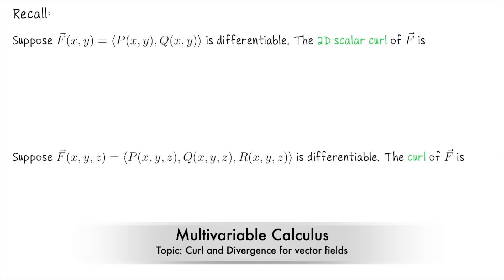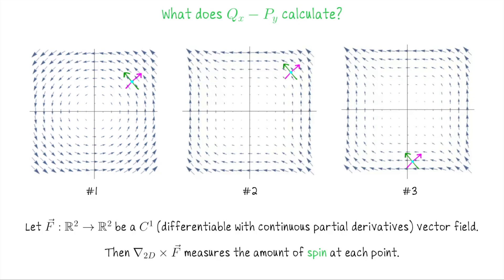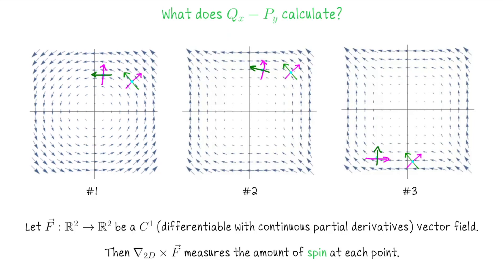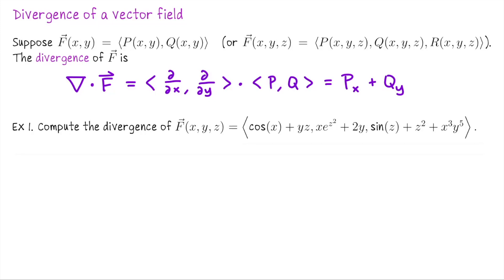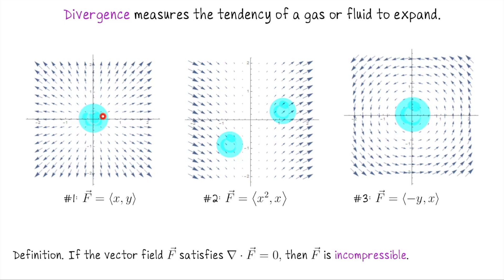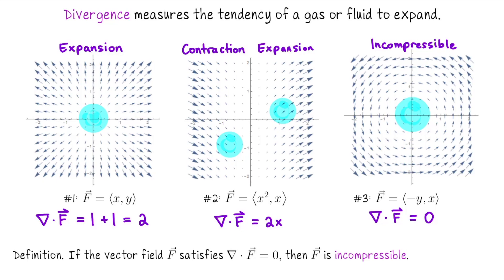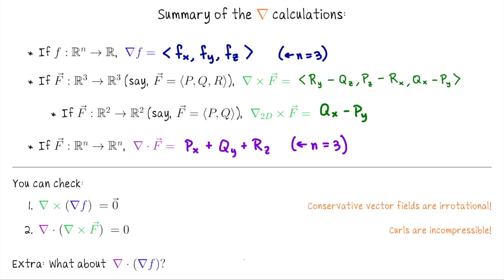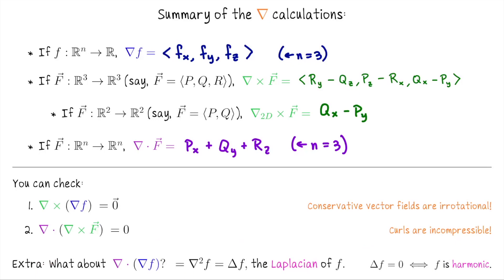Curl and divergence of a vector field, Multivariable Calculus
In this lecture, we explore differentiation operations applied to vector fields F, focusing on the concepts of curl and divergence. We look at the computation of each, and discuss the meaning of the result. These operations are critical in understanding the behavior of vector fields in ℝ^2 and ℝ^3 and are applicable in subjects like fluid dynamics. We discuss the 2D scalar curl, the curl in ℝ3, and the divergence of a vector field. A

Then we end with a summary of ∇ operations of grad, curl, and div (exterior derivatives). We examine the interplay between these operations, such as the zero curl of a gradient and the zero divergence of a curl. This knowledge lays the foundation for understanding fundamental theorems in multi-variable calculus, including Green's theorem, Stokes' theorem, and the Divergence theorem.

Key Points
- 2D Scalar Curl: Calculated as 𝑄𝑥−𝑃𝑦 for vector fields in ℝ2, indicating local spinning tendency.
- Curl in ℝ3: A cross product operation resulting in a vector indicating spinning behavior.
- Divergence of a Vector Field: Measures the tendency of a vector field to expand or contract.
- Irrotational Vector Fields: Vector fields with a curl of zero, indicating no spinning.
- Incompressibility and Divergence: Incompressible vector fields have a divergence of zero.
- Combinations of Operations: The curl of a gradient and the divergence of a curl both result in zero.
- Laplacian of a Function: The divergence of the gradient of a function, indicating harmonicity when zero.

(Multivariable Calculus Unit 7 Lecture 1)